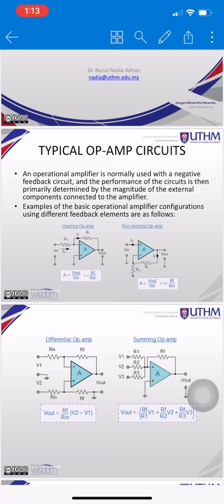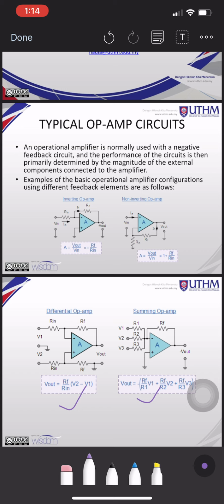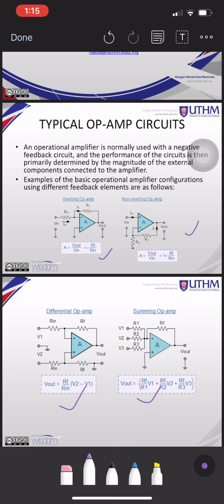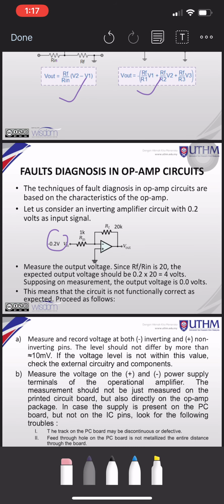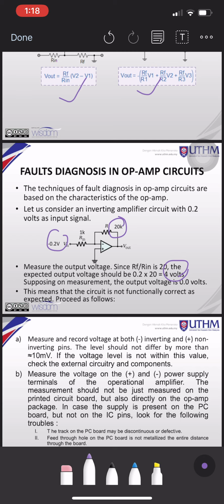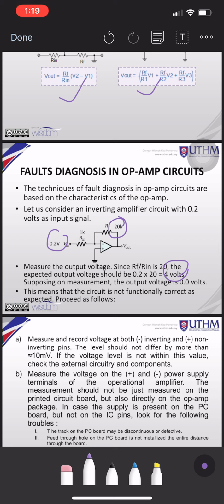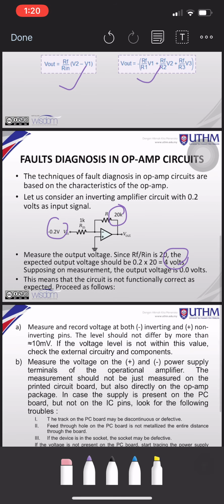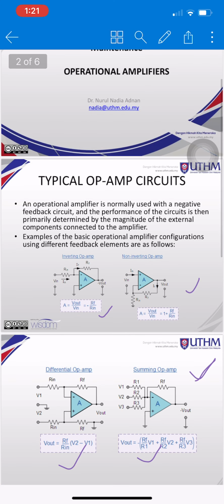ETM_C9_P2